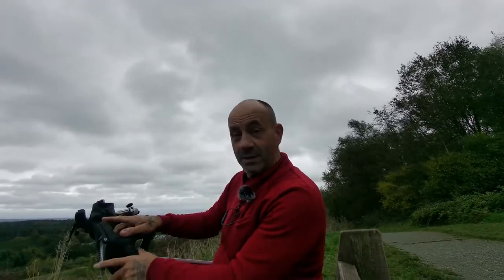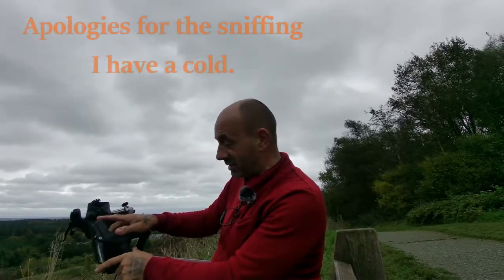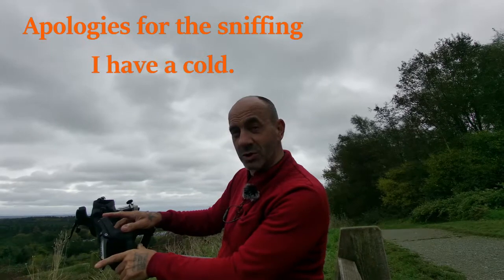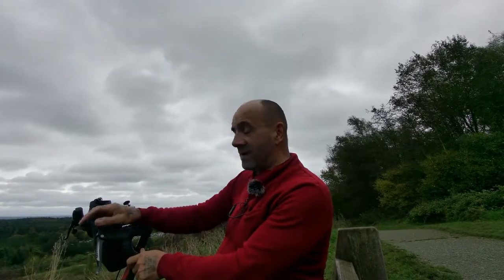Spongy Sram Rival Brakes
My Sram brakes used to be so firm when I used them but over time it became impossible to gain much stopping power with the levers coming right back to the handlebar. There is a solution people.